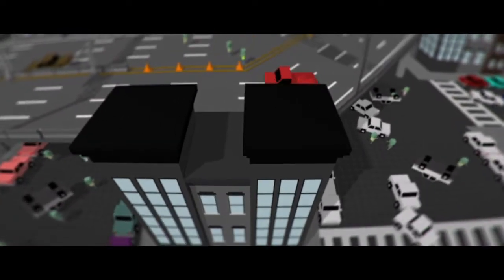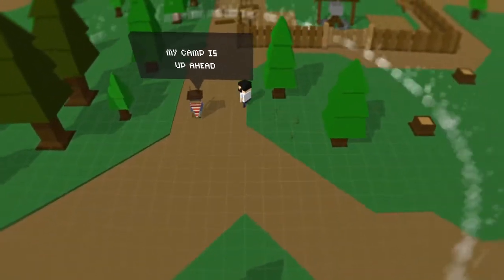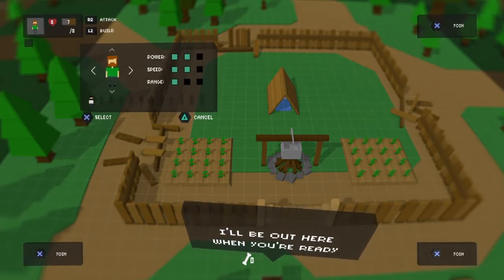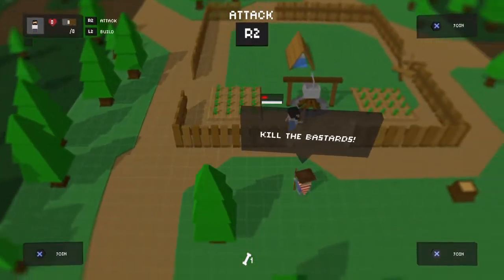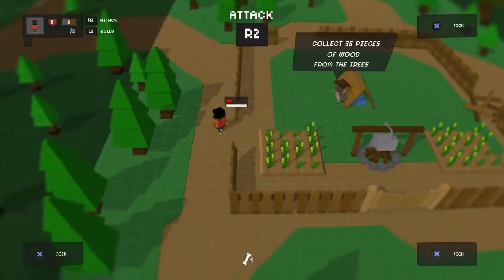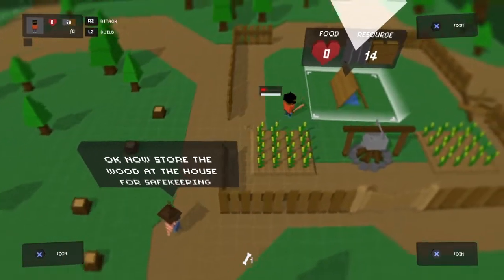First Try - Don't Bite Me Bro!